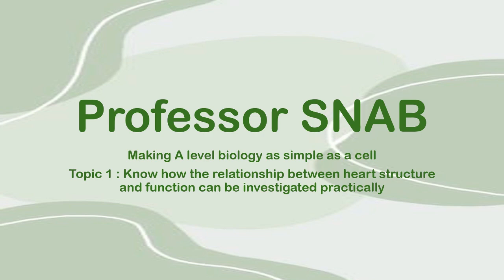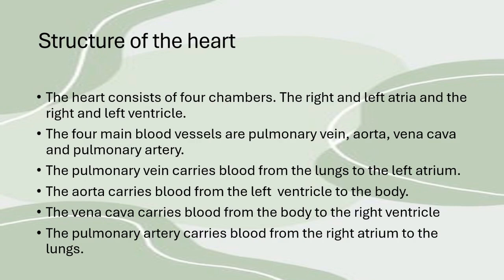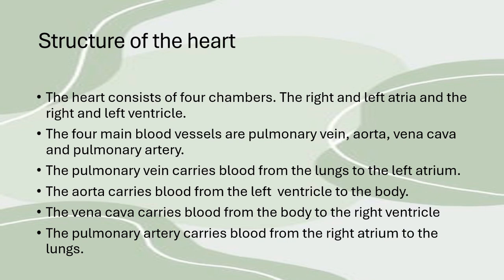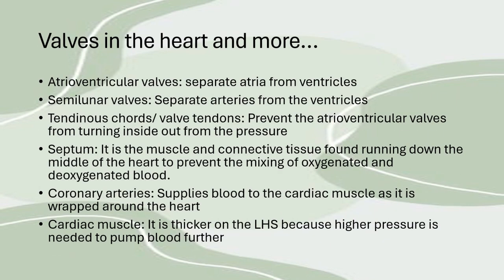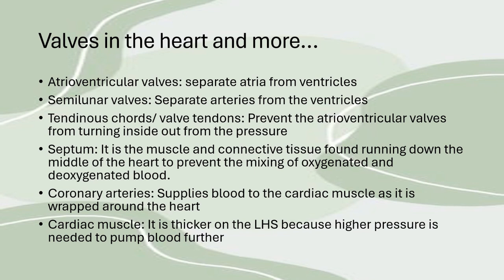A level biology edexcel A SNAB Topic 1: Structure of the heart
A level biology Topic 1: Structure of the heart

1. Enter the No. of Heterozygotes
2.Press "Shift"
3. Enter the total number of Individuals in the sample
4.Press "Ans" to compare answers with your practice questions